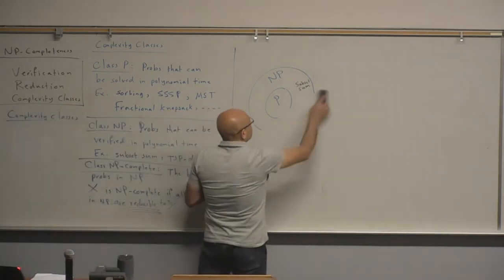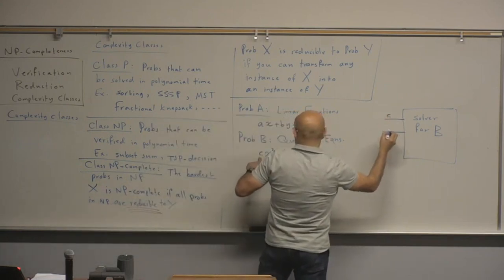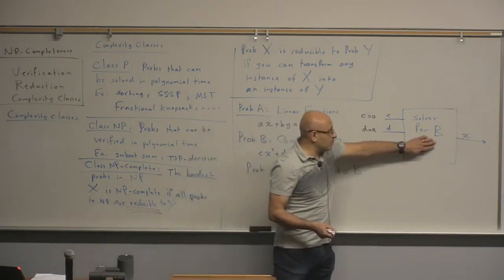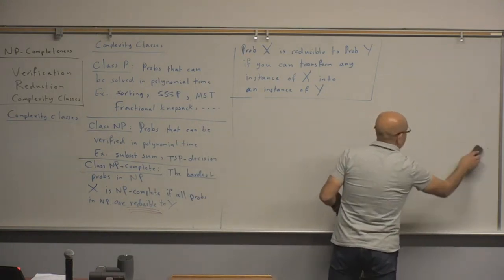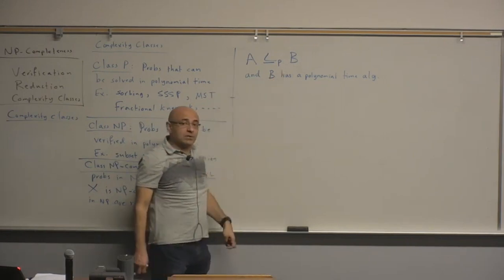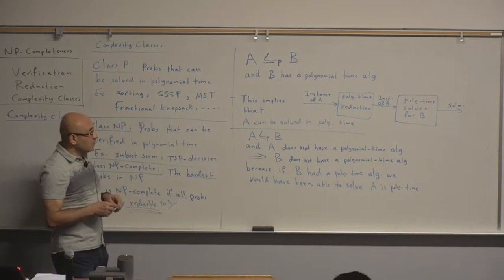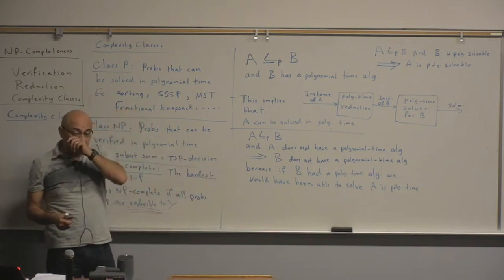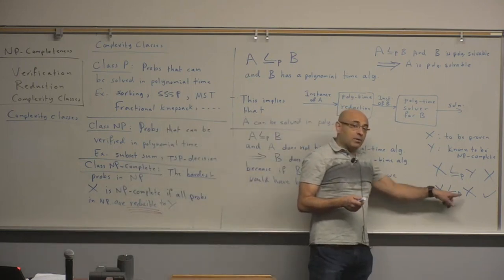Algorithms Lecture 34: NP-Completeness (2), Segment 3: Reducibility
Algorithms Lecture 34: NP-Completeness (2): Verification, Reduction and Complexity Classes
Segment 3: Reducibility